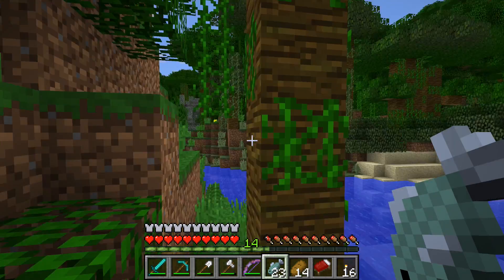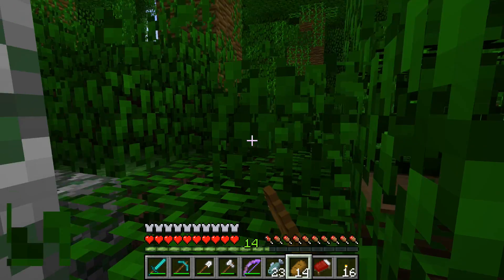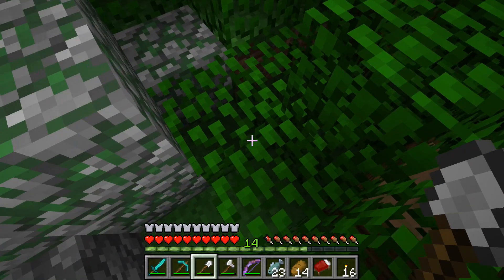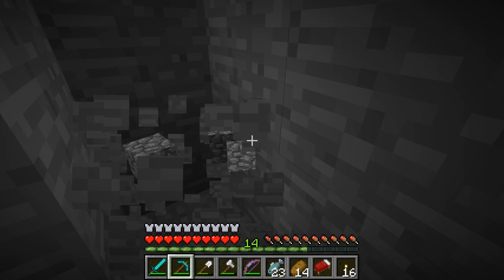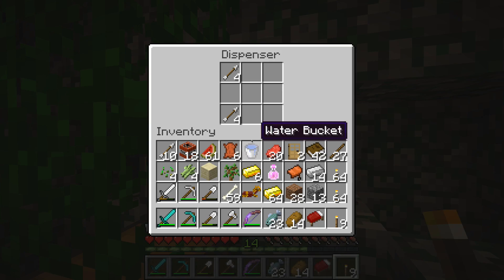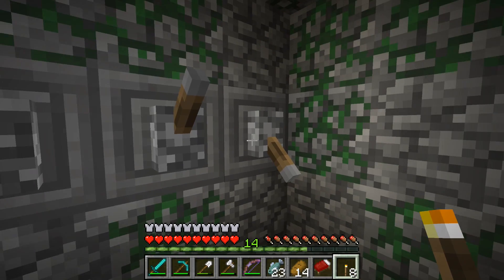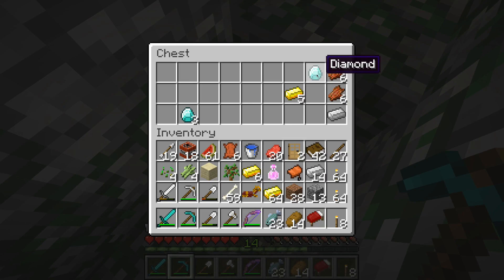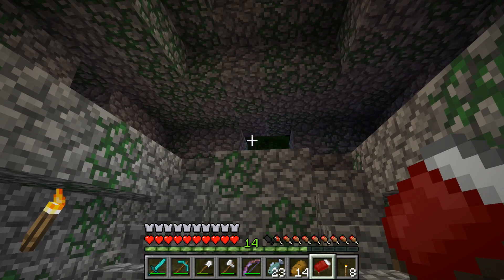The Casual SMP | Minecraft SMP S4E47: Jungle Temple Puzzle Fail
In this episode, I fail so hard at a Jungle Temple combination puzzle it's not even funny. Okay maybe for you viewers it is...

V V V V V V V V V V V V V V V V V V V V V V V V V V V V V V V V V V V V V V V V V V V V V V V V V V V V V V V V V
Members

This SMP started on August 17 of 2015. It is a private whitelisted server. We are not currently accepting new members.